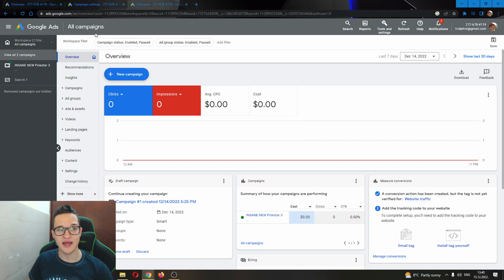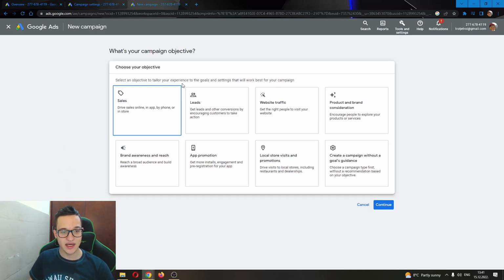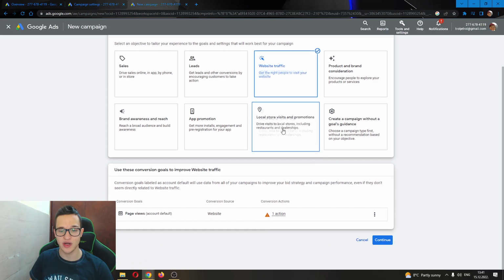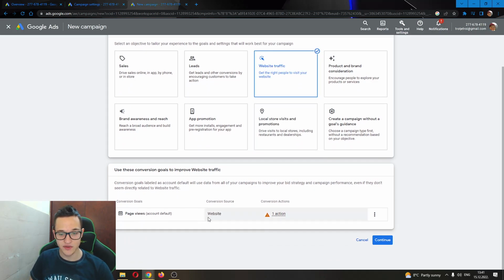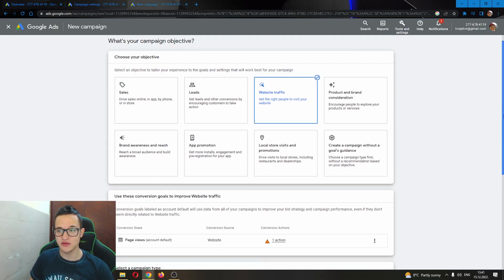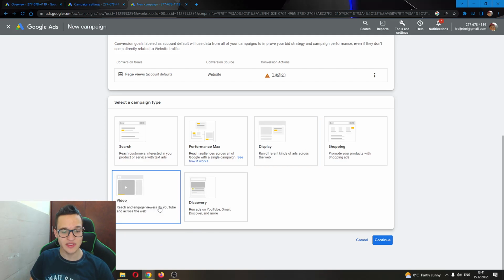How To Promote YouTube Video With Google Ads Tutorial